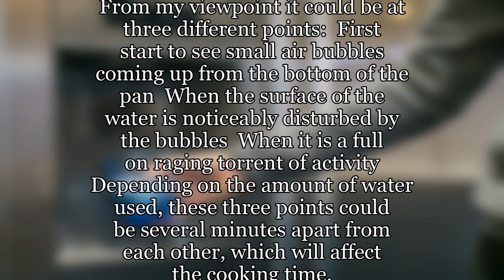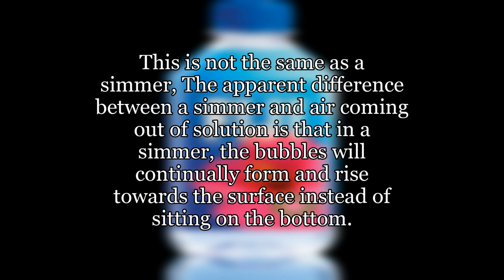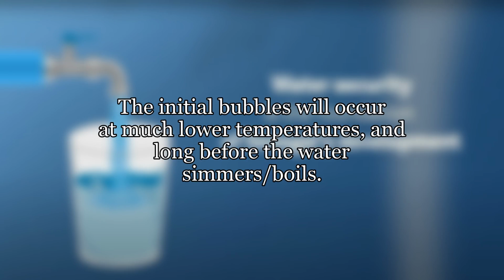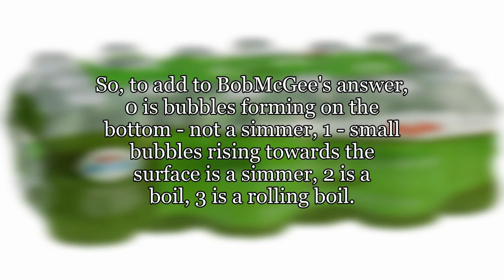At what point is water considered "at a boil?"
Lots of recipes call for waiting for the water to come "to a boil." However I have never been sure when that is. From my viewpoint it could be at three different points:

First start to see small air bubbles coming up from the bottom of the pan
When the surface of the water is noticeably disturbed by the bubbles
When it is a full on raging torrent of activity

Depending on the amount of water used, these three points could be several minutes apart from each other, which will affect the cooking time.